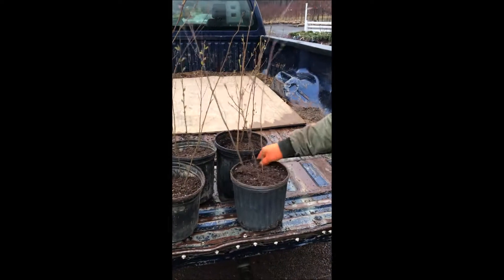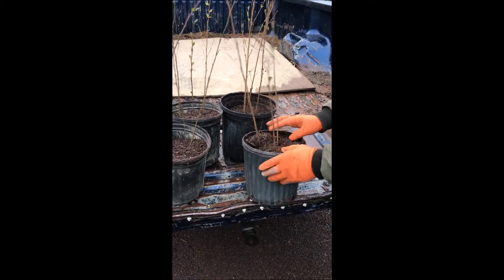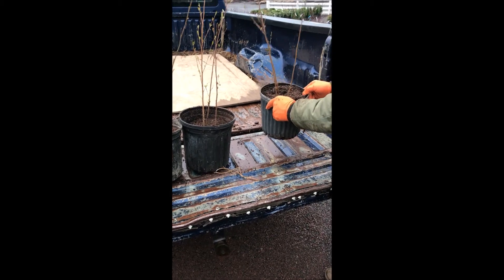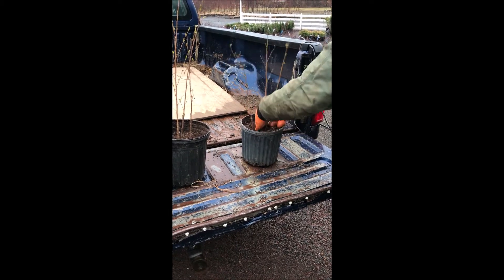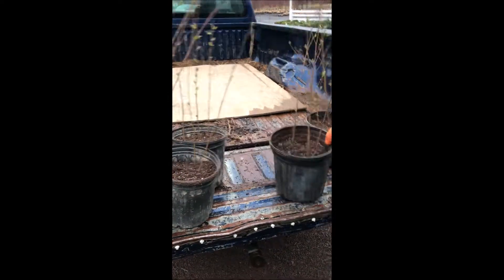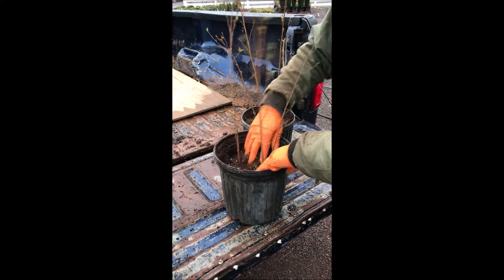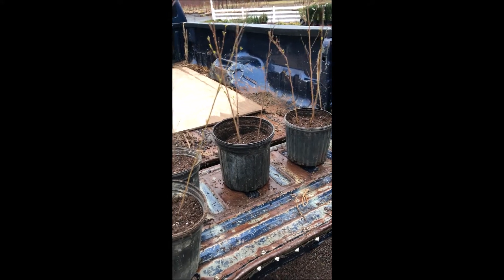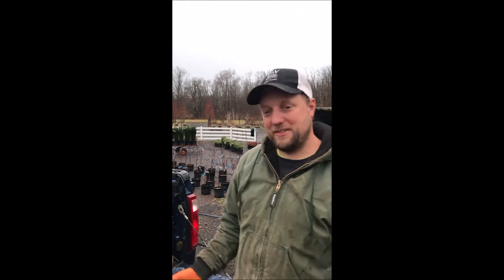Small 3 stemmed Heritage River Birch Trees at Highland Hill Farm